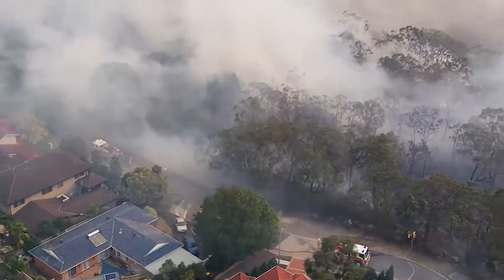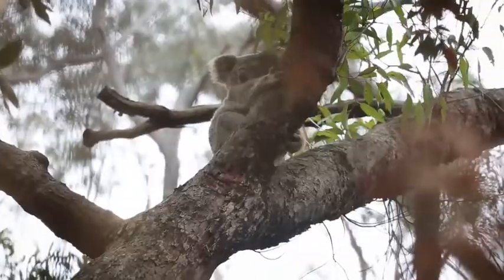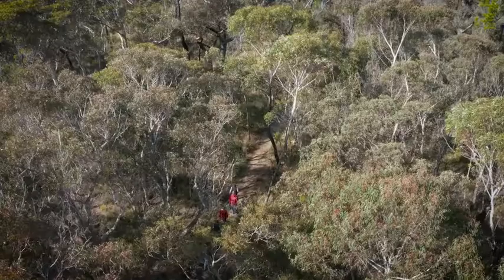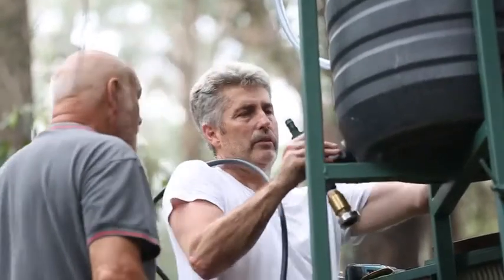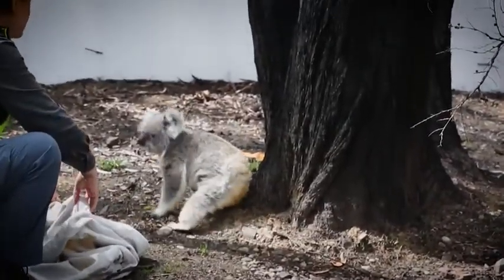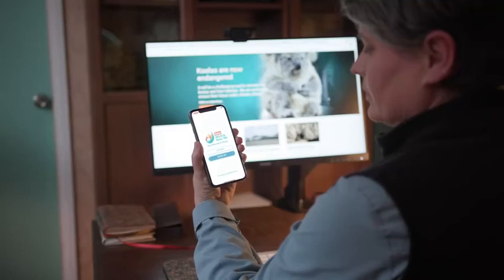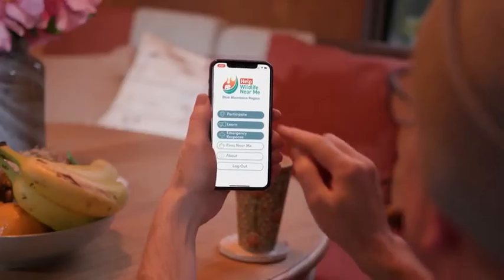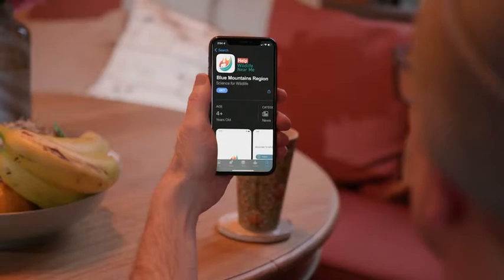Help Wildlife Near Me app by Science for Wildlife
A first of its kind, our new app, Help Wildlife Near Me, has launched in the Blue Mountains, making it simpler for people to help protect our native animals. The app provides local residents with critical information on local wildlife populations, how to help during emergency responses like floods and bushfires, and also provides volunteer and learning opportunities across multiple wildlife organisations.

Our app brings together the knowledge of wildlife experts from across NSW, including public land managers, NSW National Parks and Wildlife Service, local Councils, Local Land Services, Landcare groups, the Greater Blue Mountains World Heritage Advisory Committee, WIRES, RSPCA and Blue ARC. These organisations will not only use the app to share their expertise with the community, but to stay informed of the different projects and activities happening in the local area  in order to identify gaps in conservation efforts.

A big learning from the 2019/2020 bushfires was that community participation in conservation activities and future emergency responses for wildlife is vital, especially in the event of large-scale fires. We developed the The Help Wildlife Near Me app in response to that need with funding from the Landcare Led Bushfire Recovery Grants program, and supported by the Australian Government’s Bushfire Recovery Program for Wildlife and their Habitat.

The app has the potential to be scaled to support disaster affected regions across the country, and we are now aiming to secure more funding to roll the app out nationwide.

Check it out - available now for download in Google Play or Apple App Store